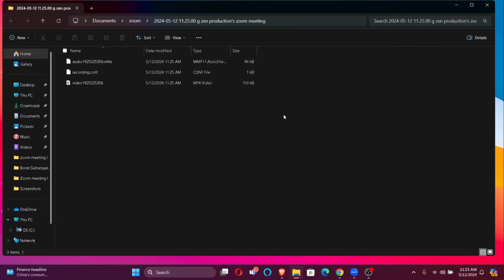How to Find Recorded Meeting in Zoom 2024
In this video, we'll walk you through the process of finding and accessing recorded meetings in Zoom, ensuring you can review important discussions and presentations whenever you need. Click play to locate your recorded Zoom meetings effortlessly.